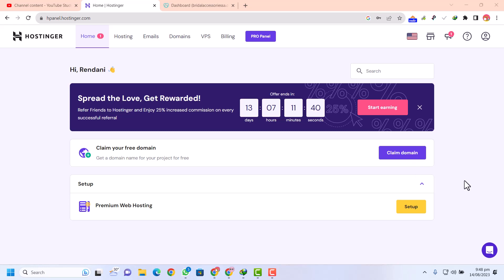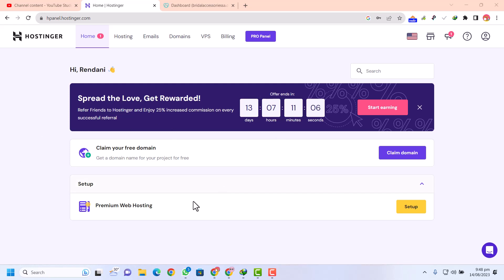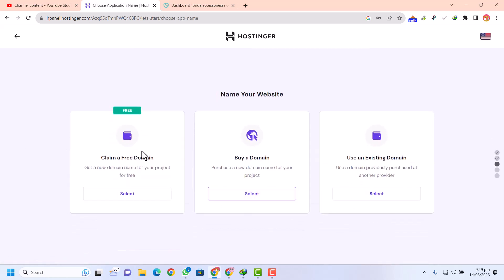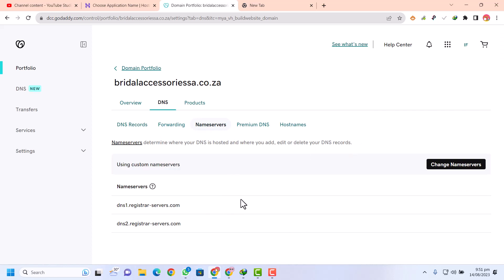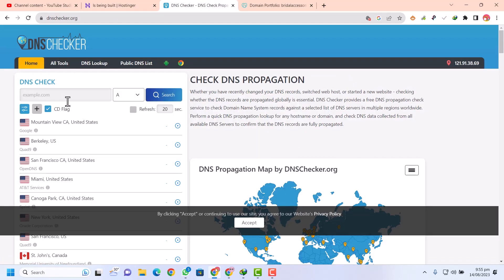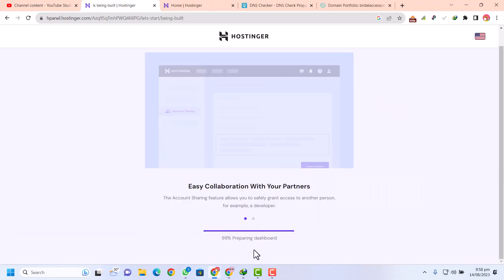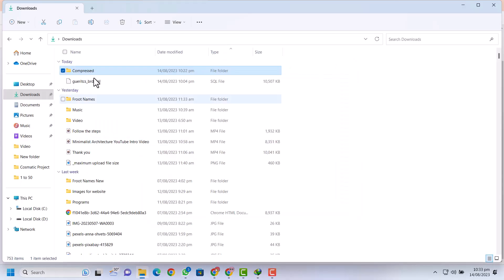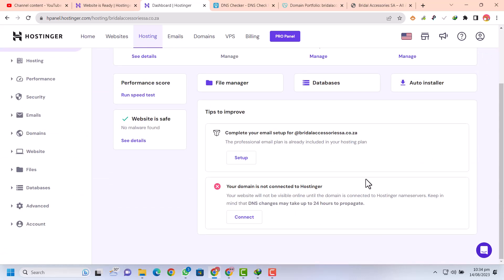Migrate wordpress site to new host | WordPress Website Migration from Namecheap to Hostinger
In this video we are going to learn how to migrate wordpress site to new host as well as how to migrate wordpress website from namecheao to hostinger account successfullt without any plugin.
We are going to migrate a huge and big wordpress website from hostinger to namecheap.
This is very easy process.

0:00 Introduction
0:38 Setup Hostinger Host
1:40 Change Domain DNS to New Host
3:17 Check DNS Pointing Update
3:58 Create Backup File in Old Host
5:00 Download Backup File
5:26 Find Database Connection and Download MSQL file

I'm a pro web developer and Designer. I've 5 years of experience of WordPress web development and got a level 2 badge on Fiverr which is a similar website to Upwork. Now I've started Upwork to increase my revenue and serve clients all over the world.
I'm also running a well-searched website WordPressDD which provides WordPress-related services.
I've experienced all kinds of big or small websites, especially WooCommerce and custom membership websites, or restricted content websites.
I have developed more than 400 websites with this duration of experience and served many happy clients.

➔ Membership Websites
➔ Business websites